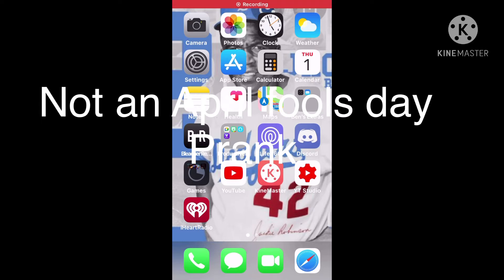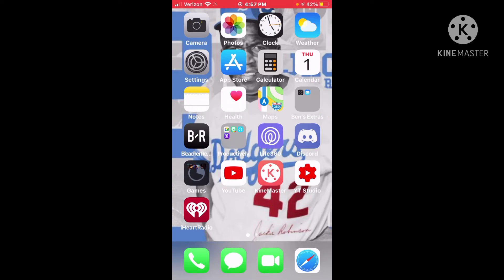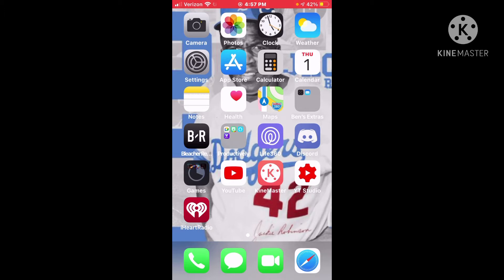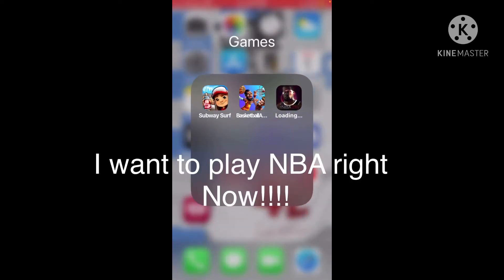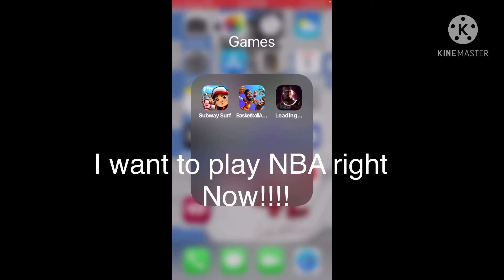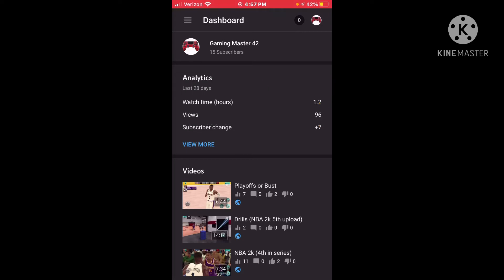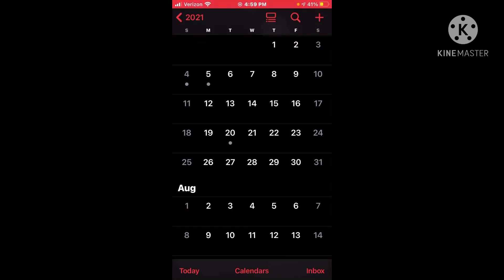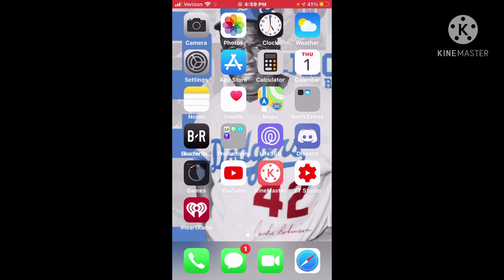Sad Day For Gaming Master